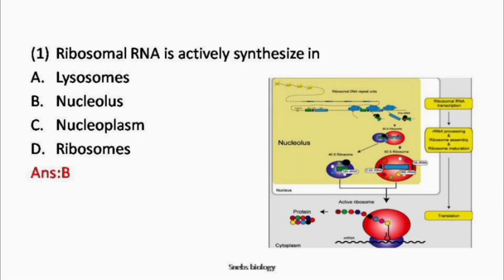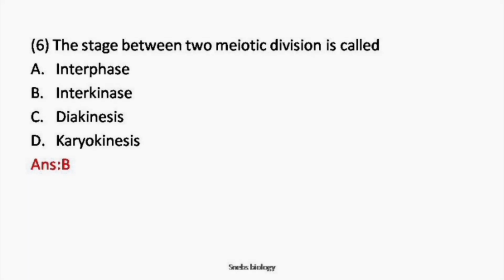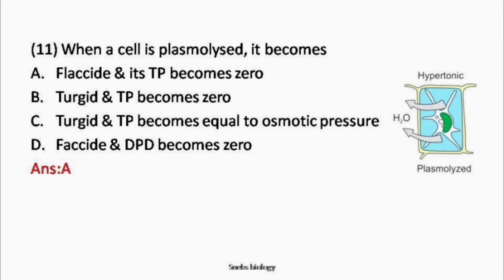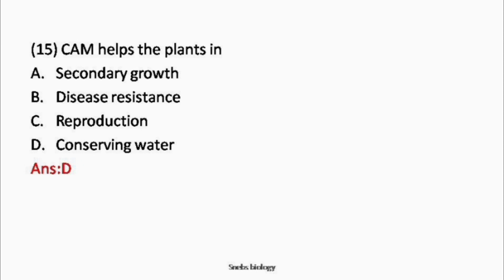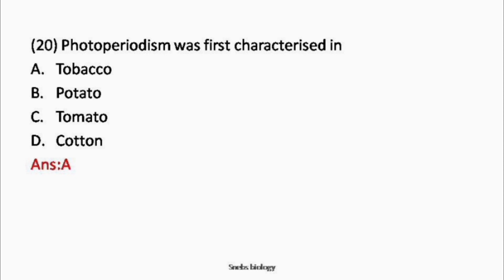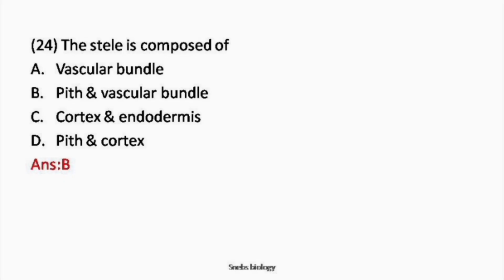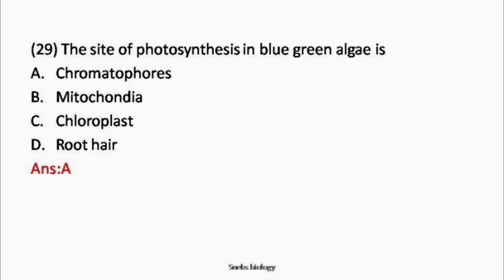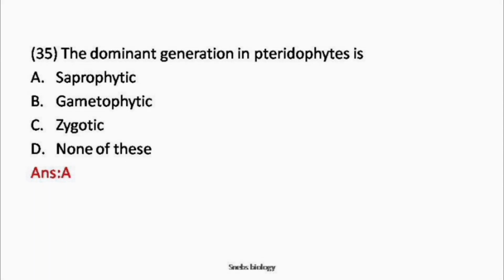CPET 2020 || BOTANY || PRACTICE SET DAY - 5 || PART - 1 || SNEBS BIOLOGY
Hey Learners!!!
We have come out with Practice Set Series for CPET 2020. This is the 1st Part of the Day-5 BOTANY Practice Set for CPET 2020. The second part will be available today only..

                -Elina Mishra